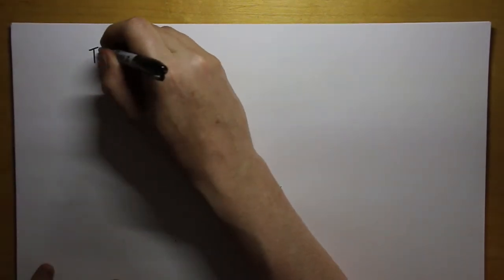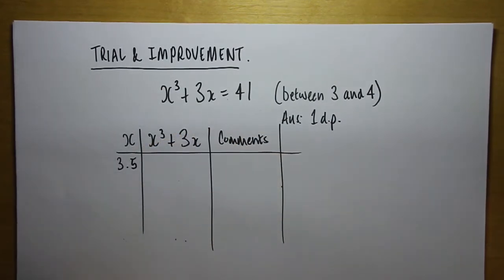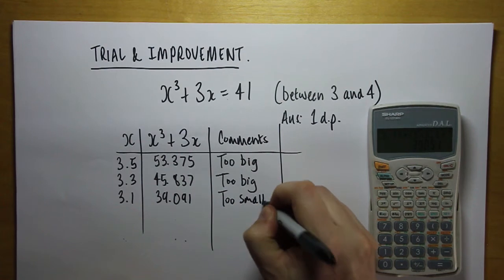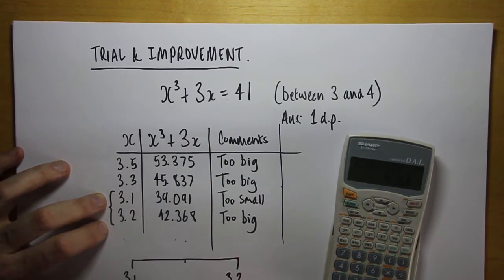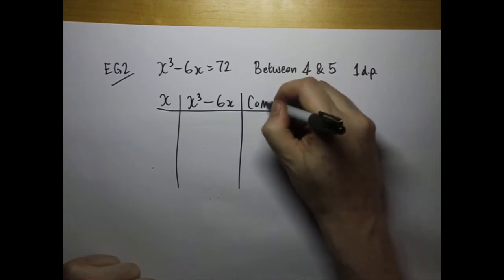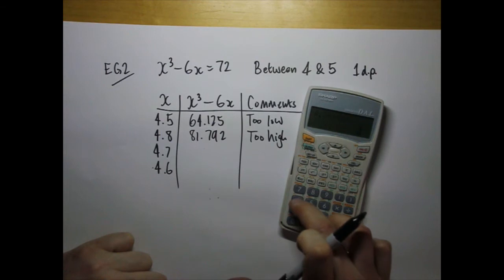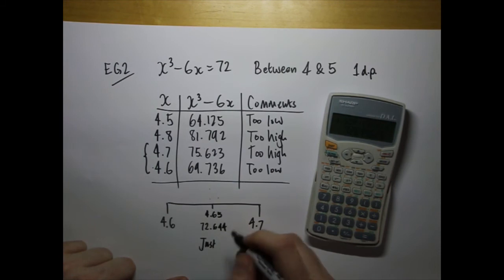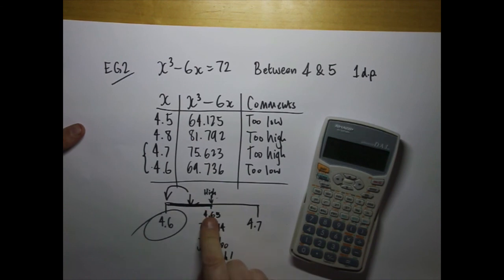GCSE Maths: Trial and Improvement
This method uses a succession of educated guesses to zoom in on the solution to an equation.